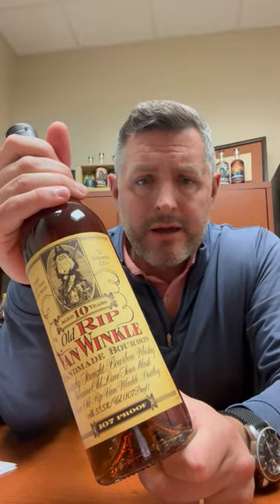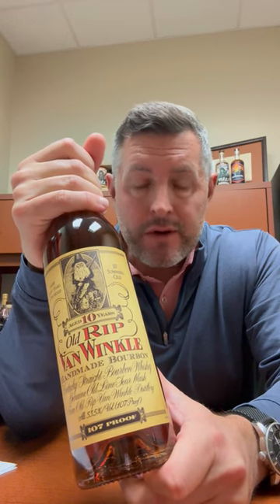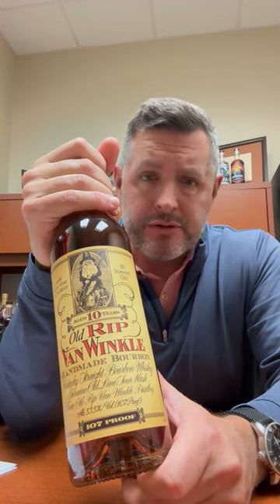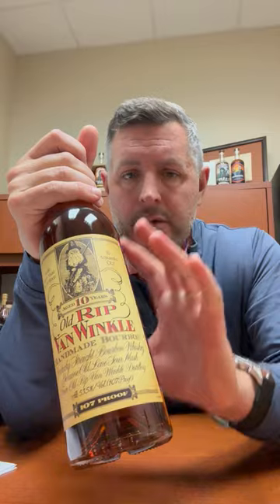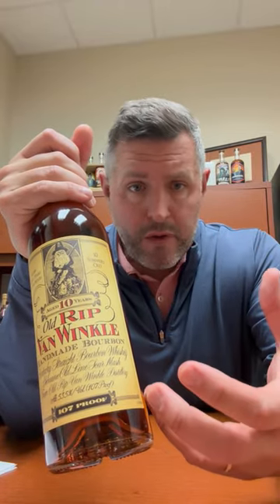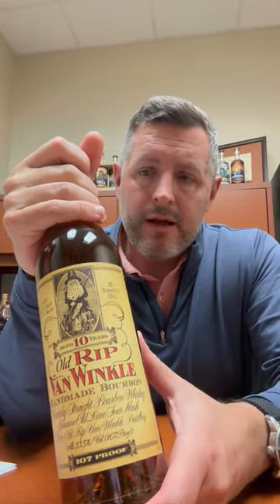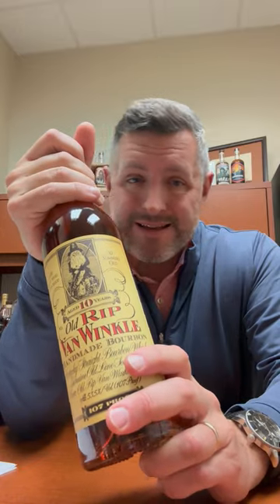Van Winkle 10yr